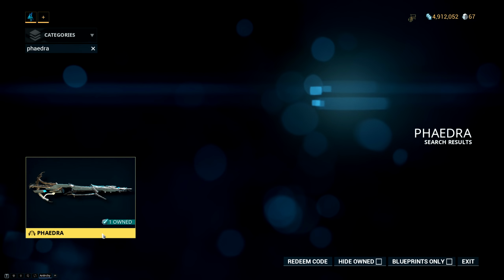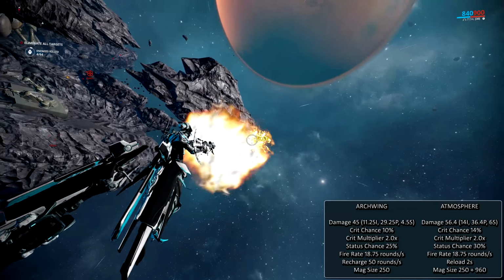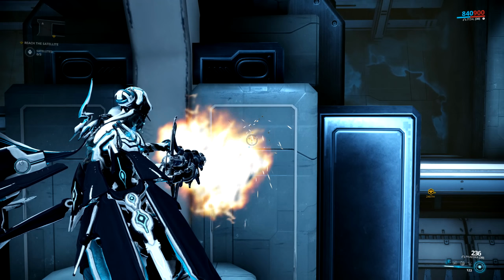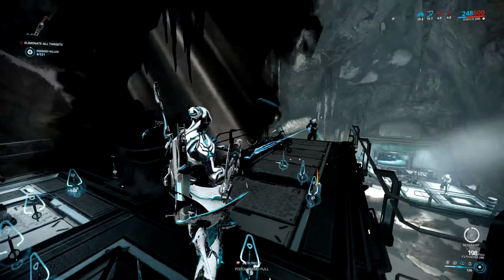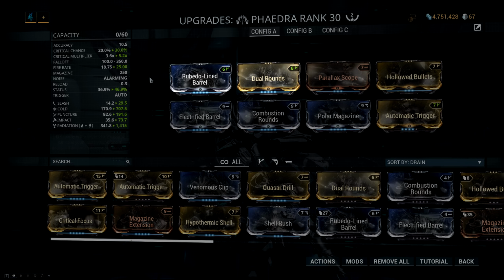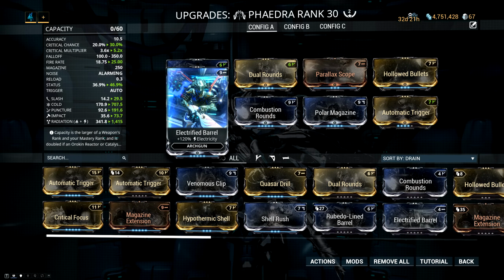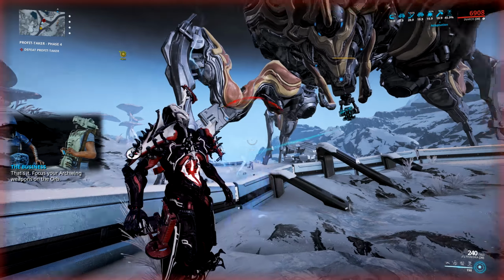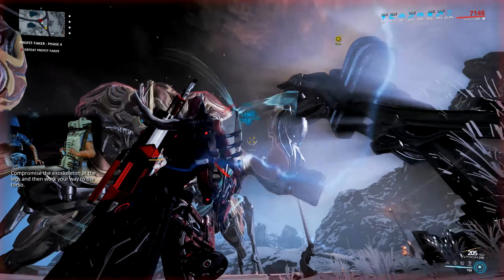Warframe - Quick Look At: Phaedra (2 Forma)